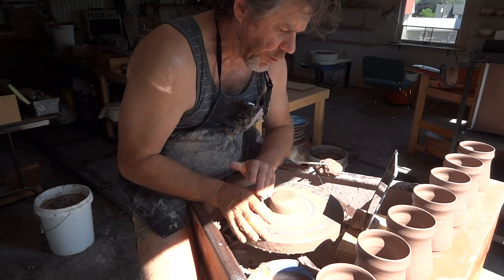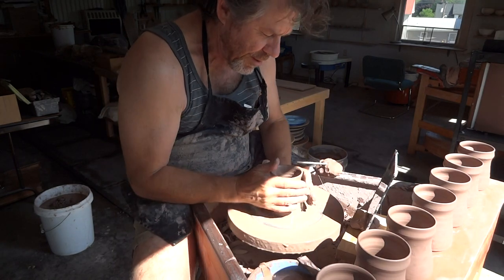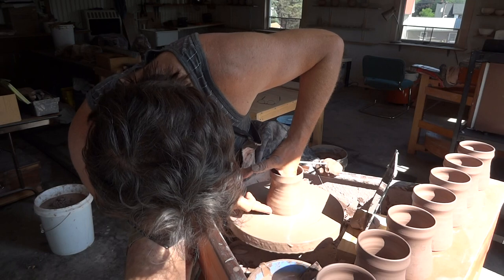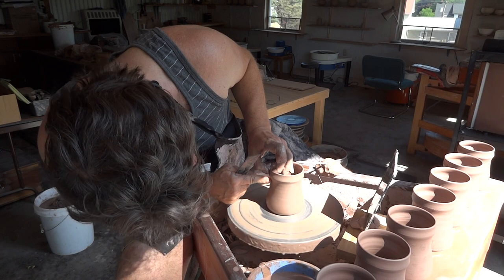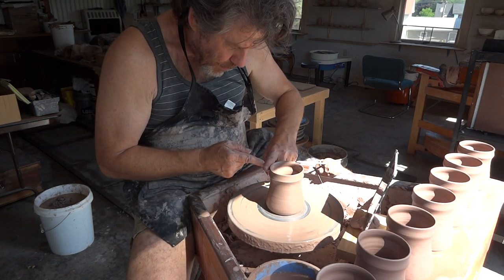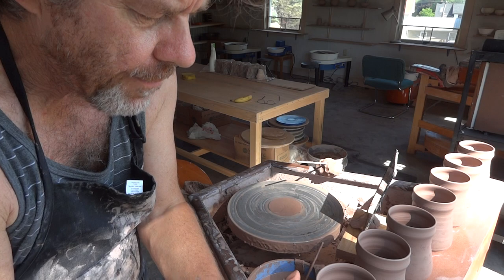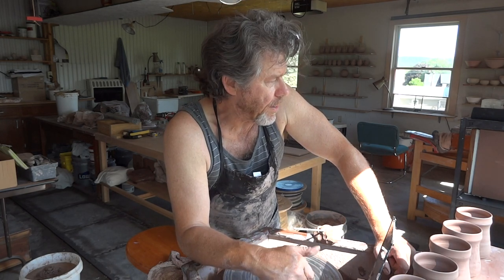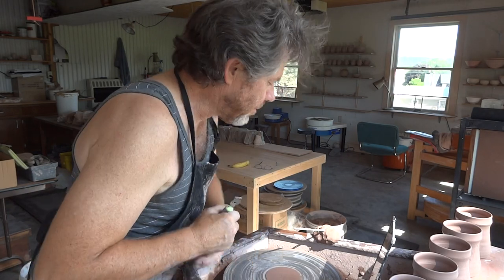SIMON LEACH POTTERY TV - More, more, more !!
Join us for a "keep practicing" workshop !  BEGINNERS WELCOME !! -  simonleachpottery.com
KEEP PRACTICING !!